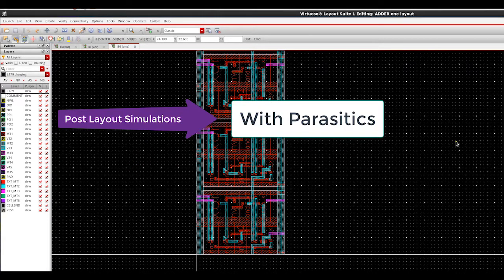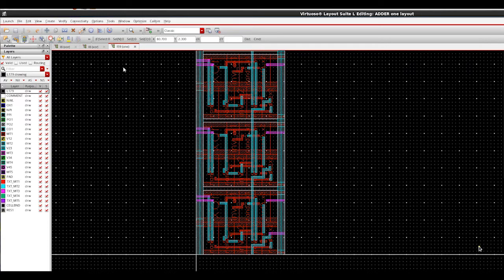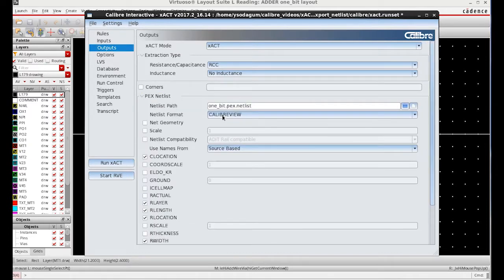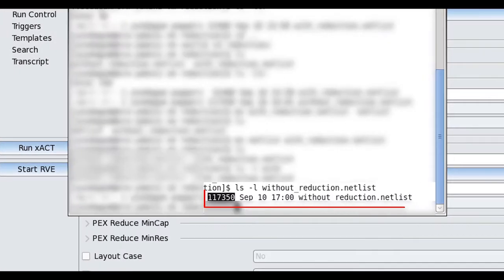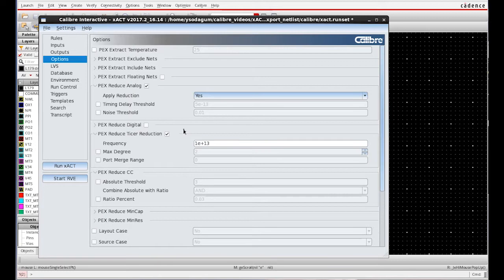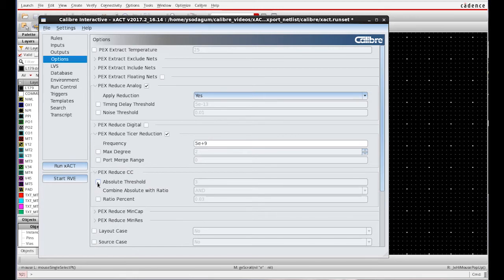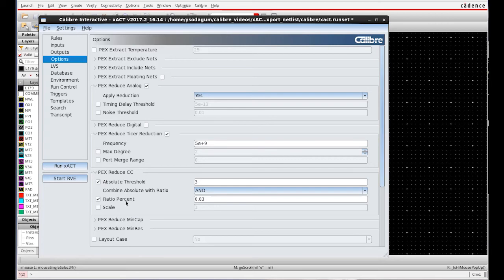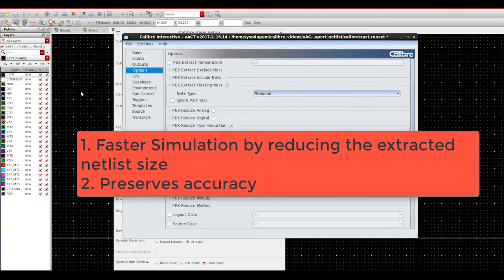How to reduce the netlist size using Calibre xACT Interactive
This video shows you how to use xACT Interactive to choose reduction options to reduce the extracted netlist size for faster simulation.